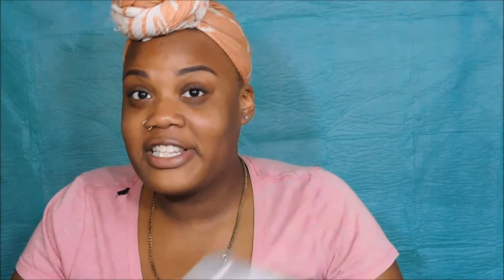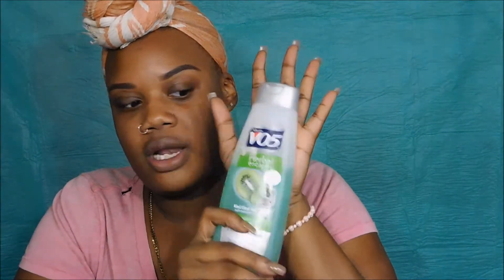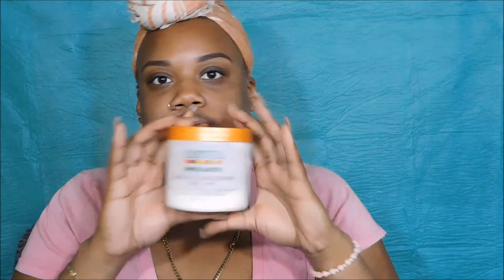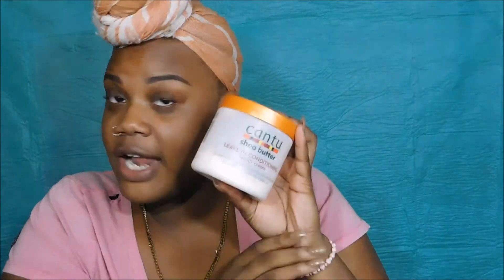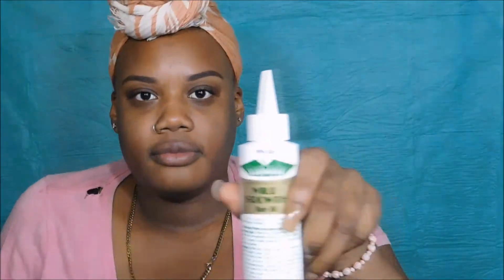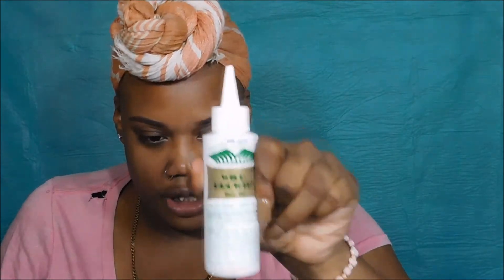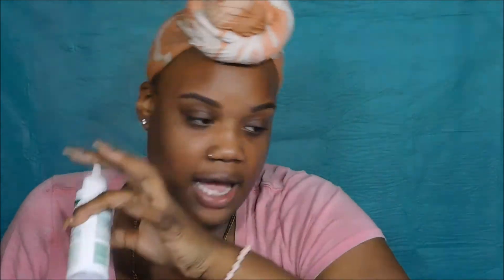Low Porosity Natural Hair 101 | PlusSize ByDefault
Hey Hey Slayers !! Here's a few of my favorite products for my 4C hair. If you have 4C hair, you may also find these products beneficial!

V05 Clarifying Shampoo
Shea Moisture 10 in 1 Hair Masque
Water Bottle

Oils :
Jojoba Oil
Coconut Oil

Anything U Want to Know ASAP , Just Comment .

Stalk me :) :
Please Help Support , Go Check Em Out .